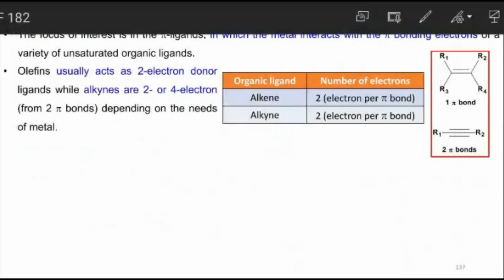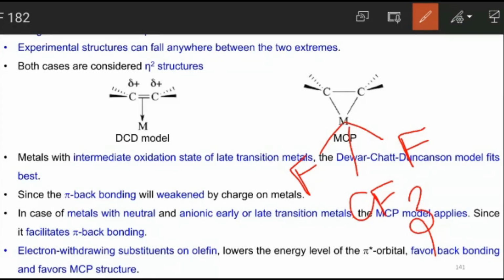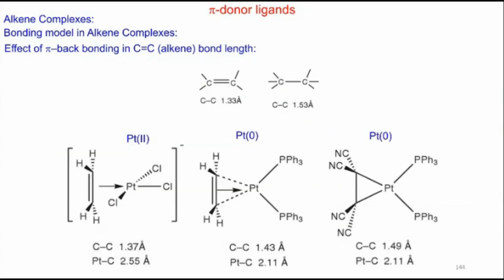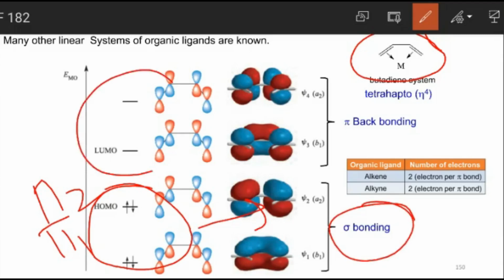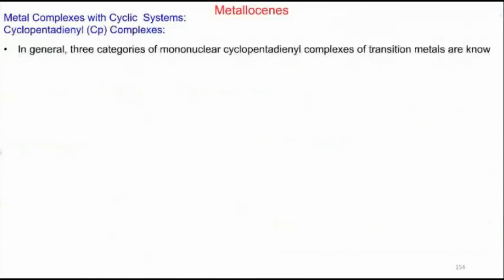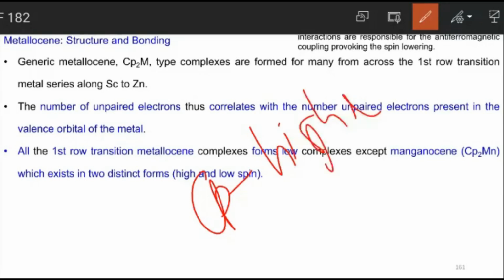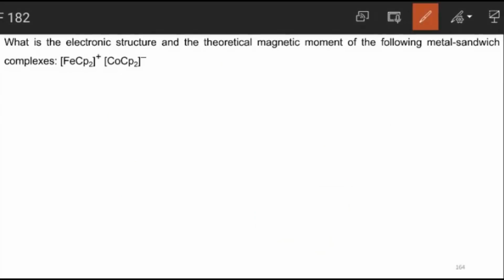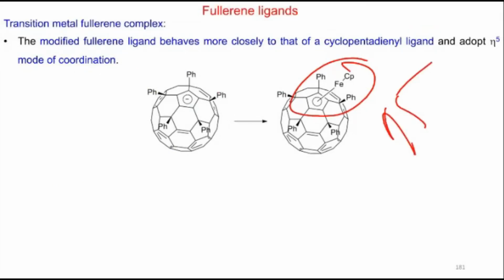ORGANOMETALLIC CHEMISTRY - PART 4